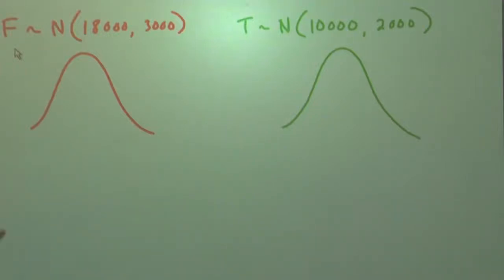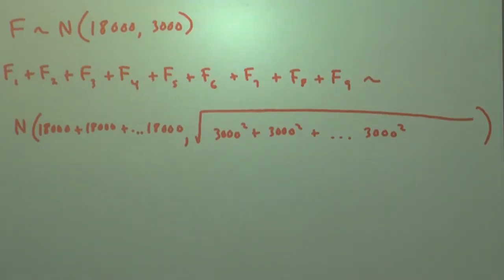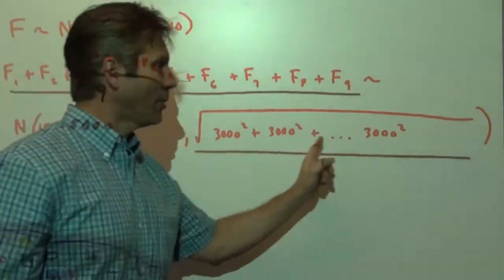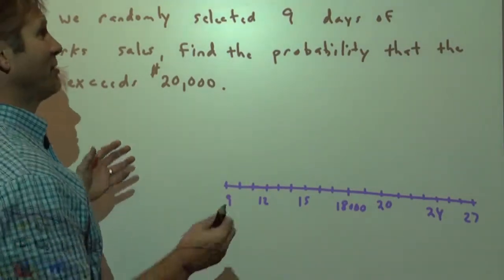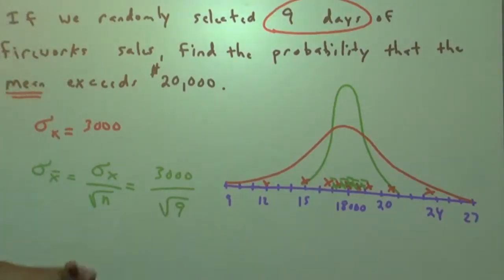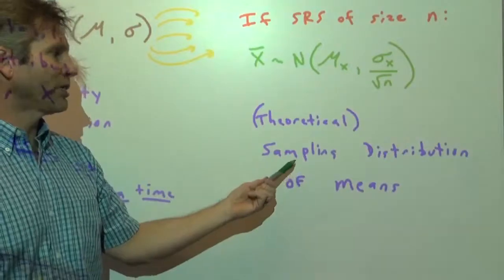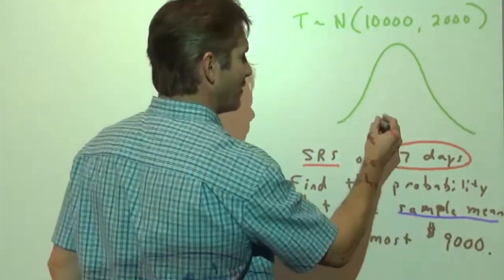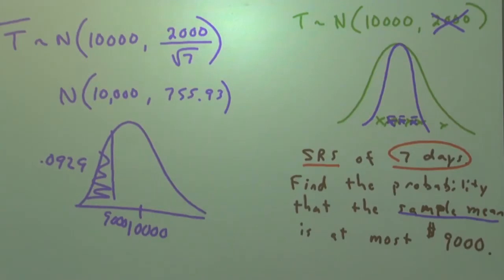Sampling Distributions of Means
In this older video: Understanding and working with sampling distributions of means.
Calculating the mean and standard deviation and the probability associated with certain mean values from random samples.